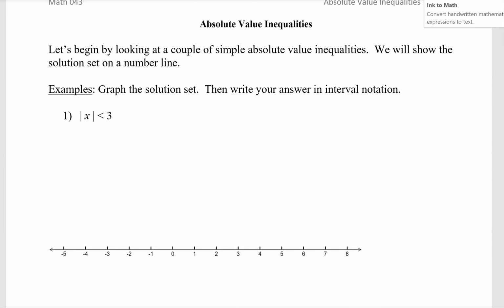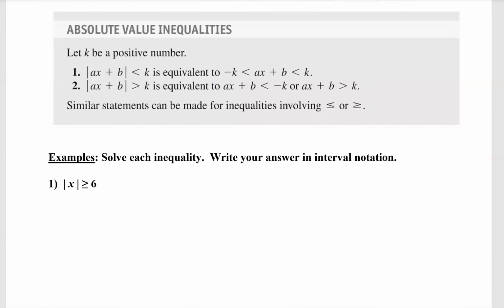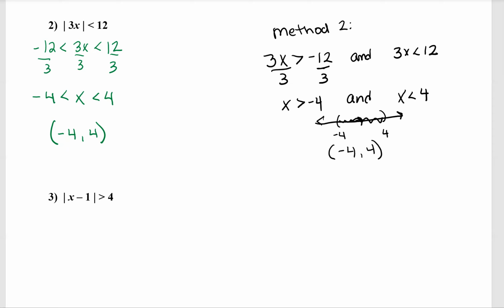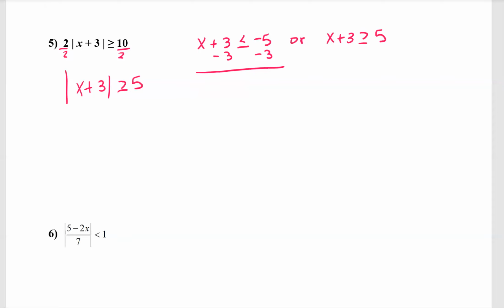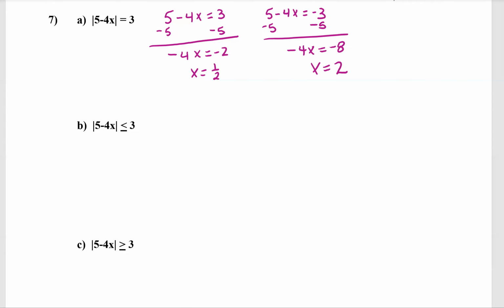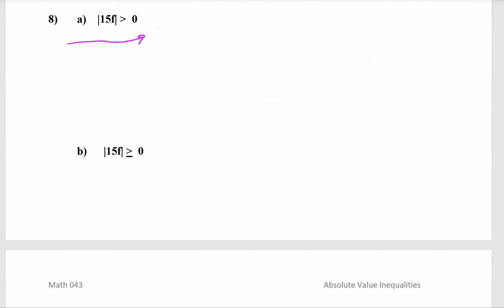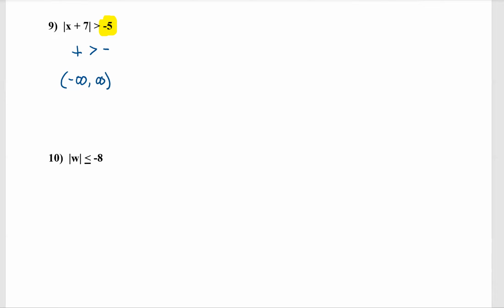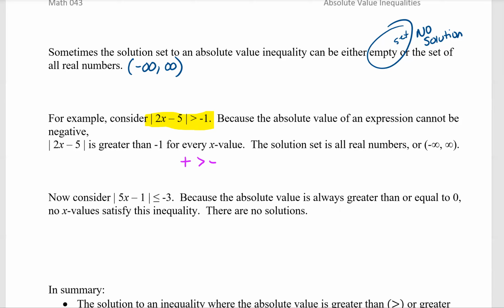17 Absolute Value Inequalities R2